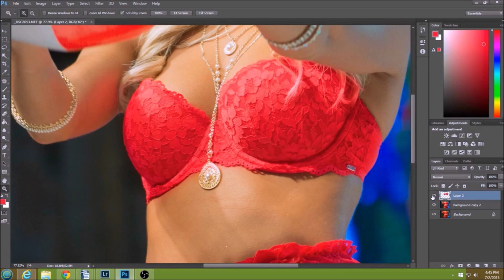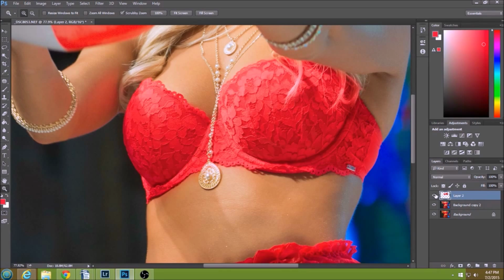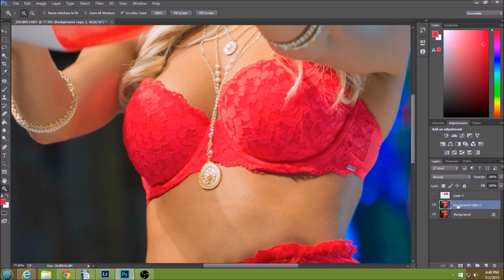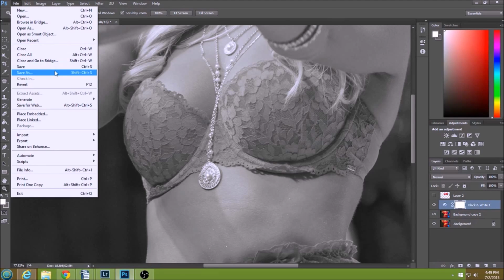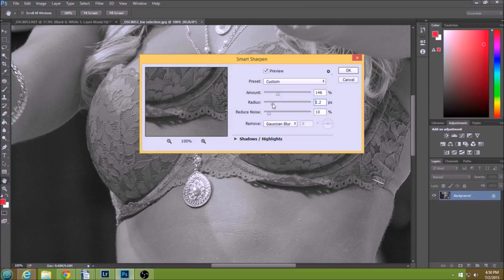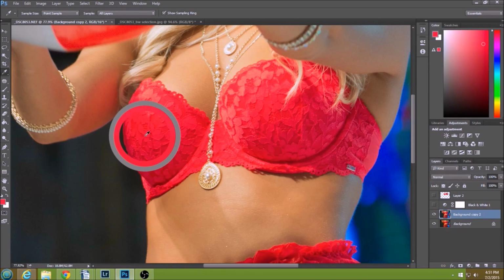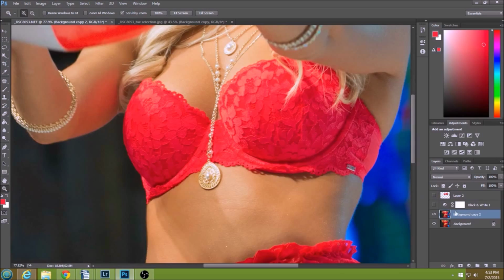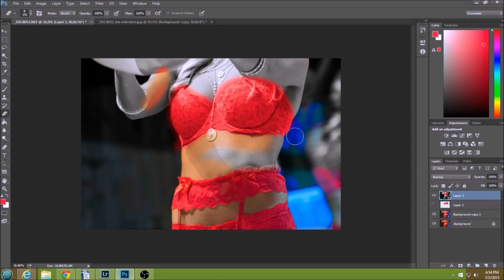Recovering Details in Glowey Color Areas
This tutorial is aimed at correcting colors from ambient mixed light sources usually seen at venues for pageants, concerts, etc. I hope this is really helpful.